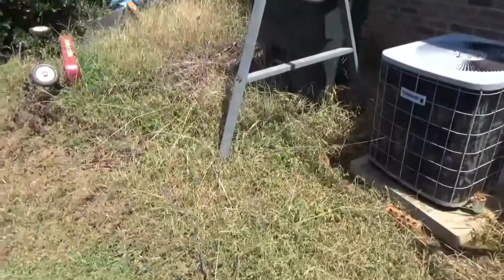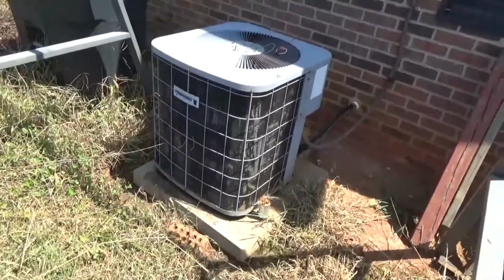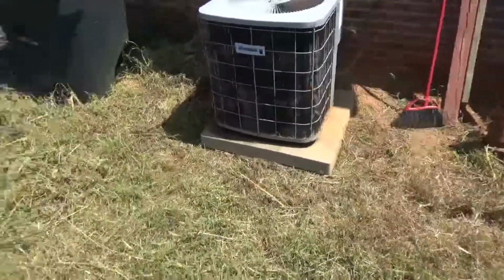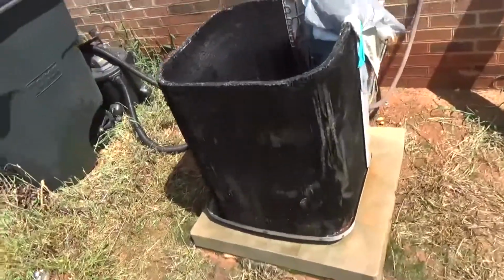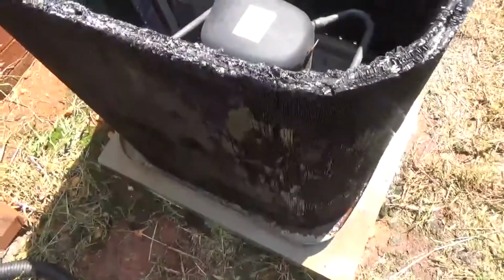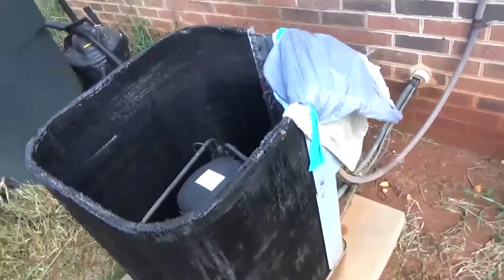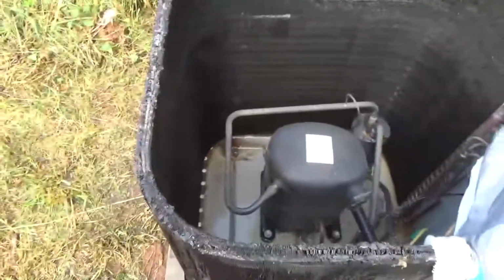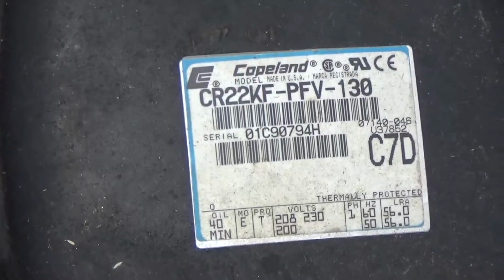Out door unit AC Cleaning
just my out Door AC Cleaning.

 First off I cleared the grass that was growing up around the unit.

Then I shoped vac the inside of the unit, to get all the loose dirt and debris out.

Then I put a bag and tap over the electrical panel to keep water out.

The coils were bent up abit,  so I choosed not to use chemicals.

flushed the unit with water,  used the shop vac again to get all the water and loose dirt.

couldn't see the drain holes before I started,  but after I was done the drain holes were unclogged.

I put everything back together.